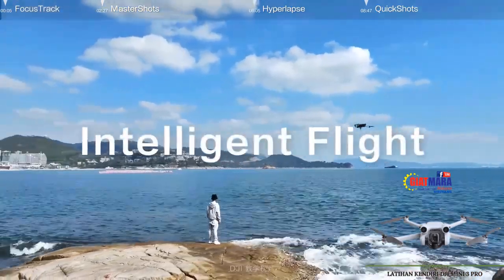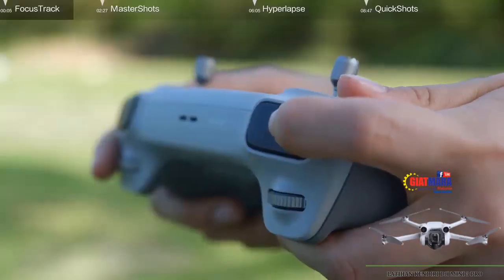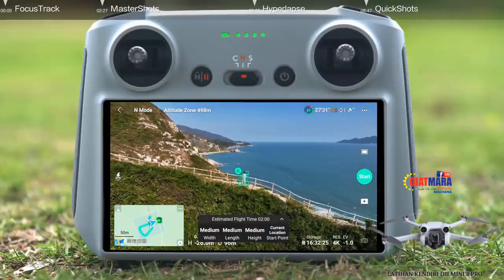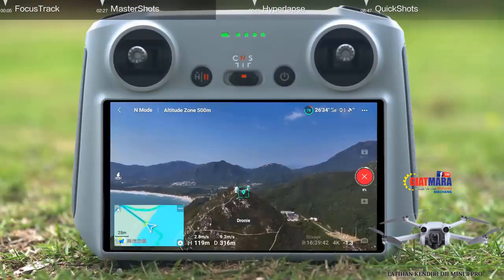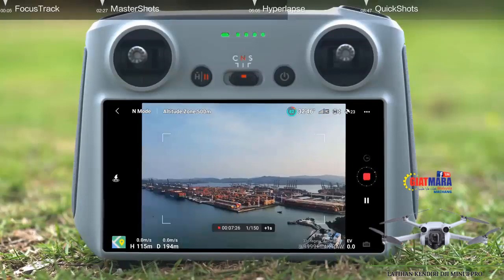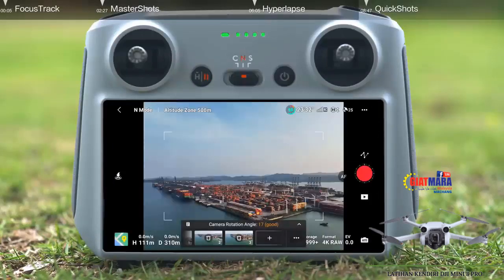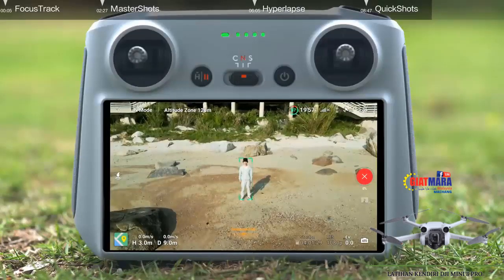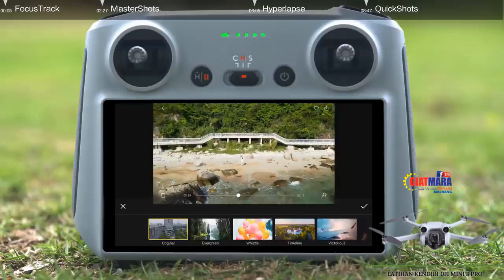DJI MINI 3 PRO FLIGHT MODE